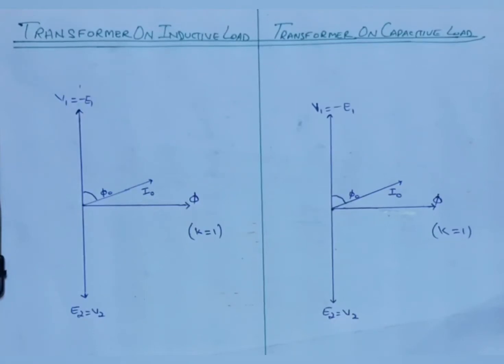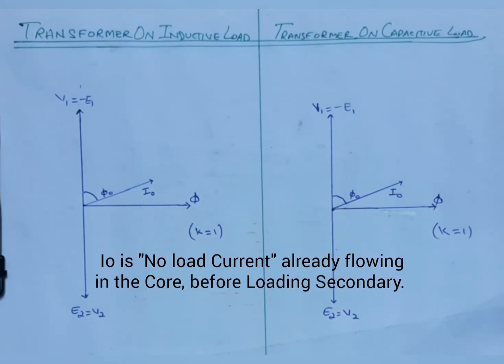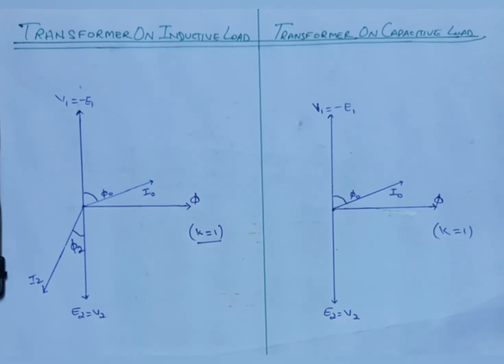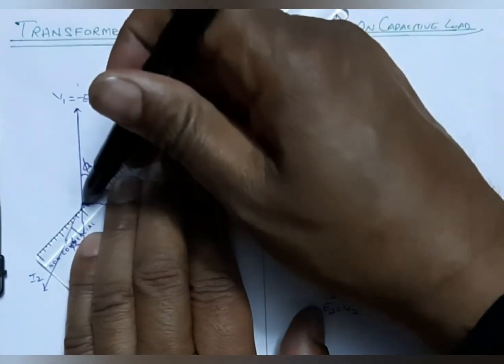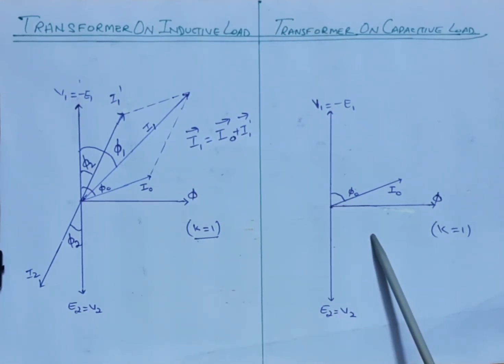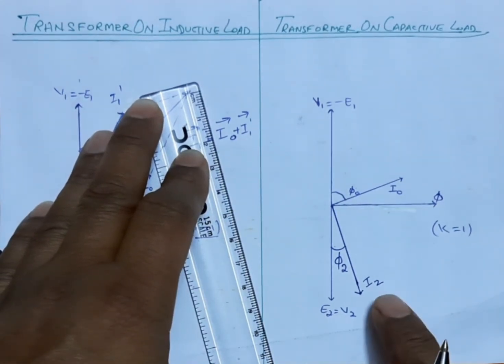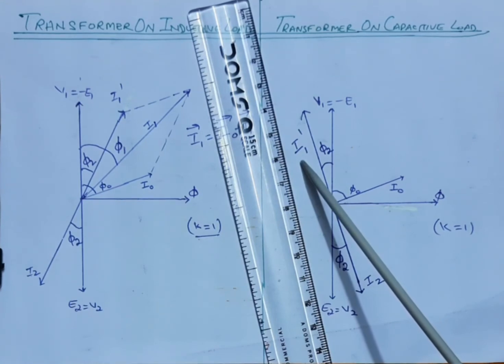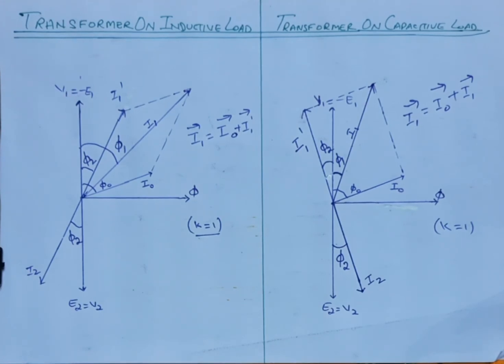Transformer on Inductive and Capacitive Load (Part 4/4). Drawing of Phasor Diagram.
Phasor Diagram of Transformer On Load.
Inductive and Capacitive Load.

TRANSFORMER AT NO LOAD.

TRANSFORMER ON LOAD (RESISTIVE LOAD)

Transformer on Inductive and Capacitive Load.